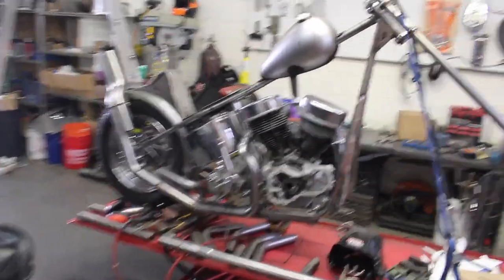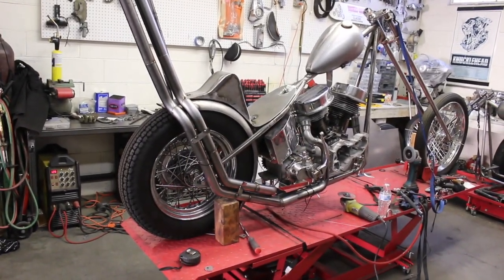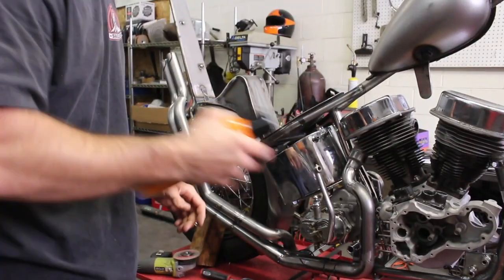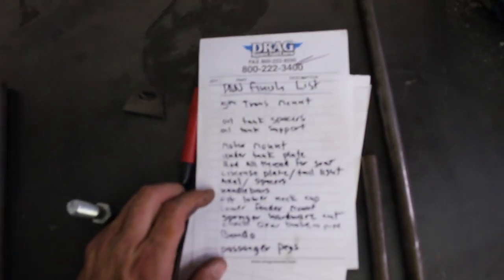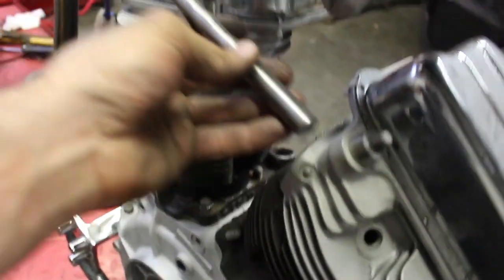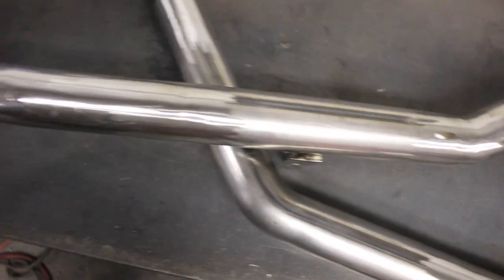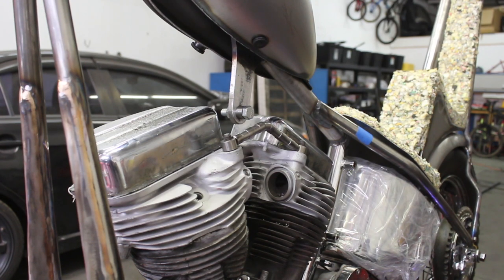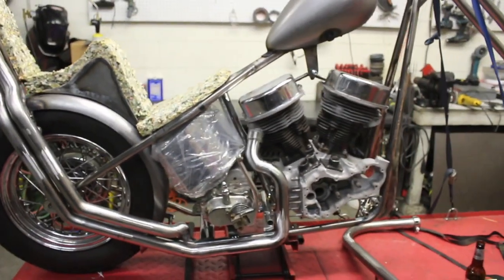Harley Davidson Panhead chopper build - Part 3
Made some more progress on the summer build, pipes are done, seats ready to go and most the mounts are all finished up! Getting closer!